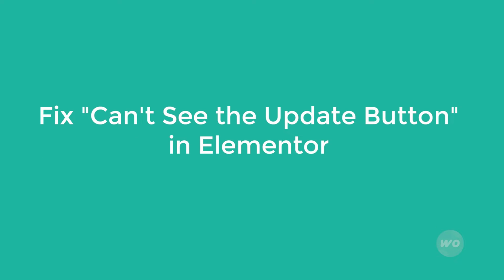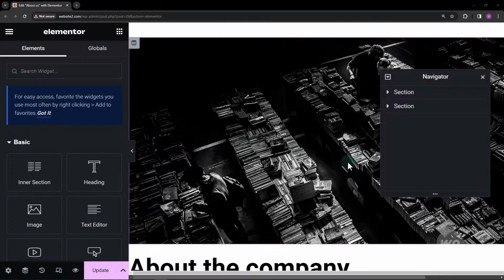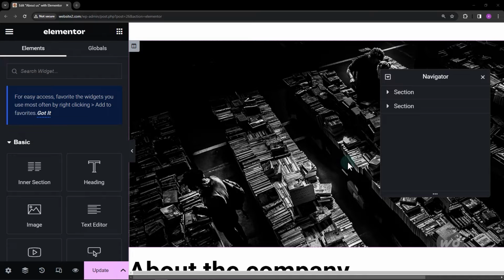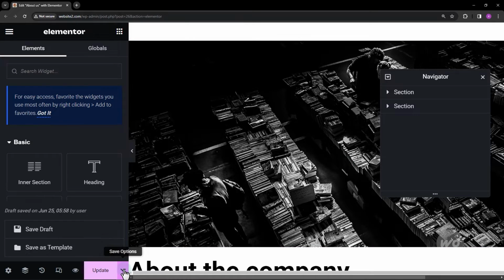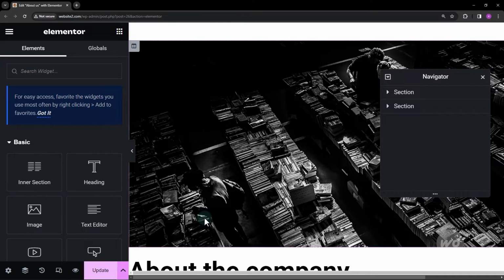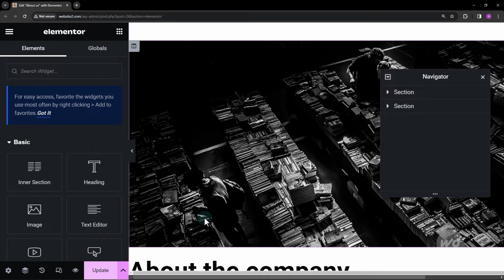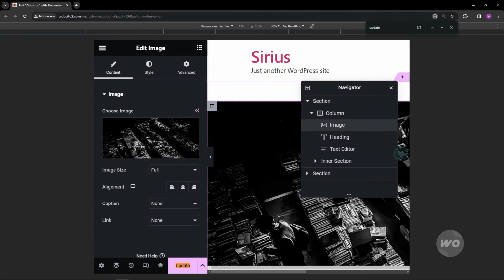Elementor Can't See the Update Button Fix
You're on your elementor edit screen but can't see the update or publish button appearing. This issue may happen if you have a slow network or you're using smaller devices like tablets or iPads. Watch this video and learn how to fix the issue.